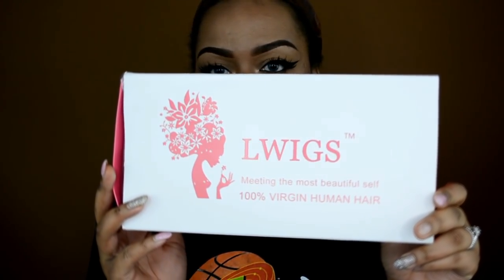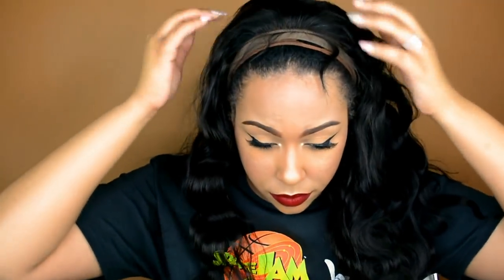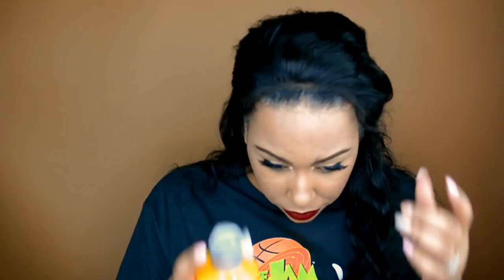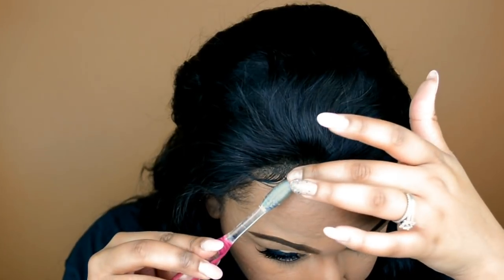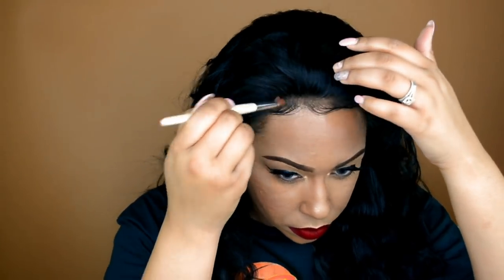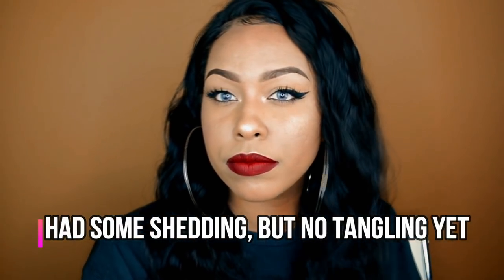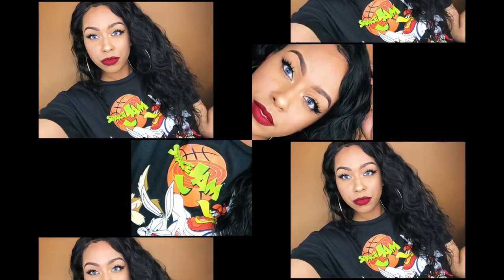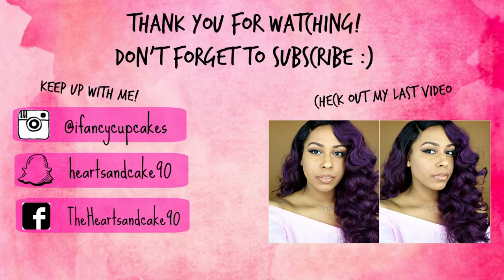Brazilian Body Wave Human Hair Wig w/ Pre Plucked Hairline | LWIGS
Hair Length: 20inch
Hair density: 200%
Hair color: Natural color,
can be dyed and straighten

Lips: Cherry Blossom lined with Truffle Blossom from colouredraine.com

Lashes: Amore by Koko Lashes

Shirt: Rue21